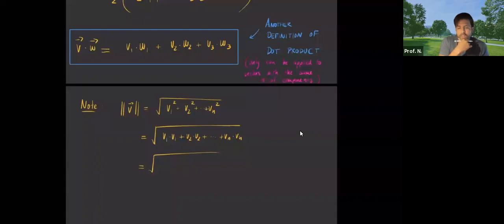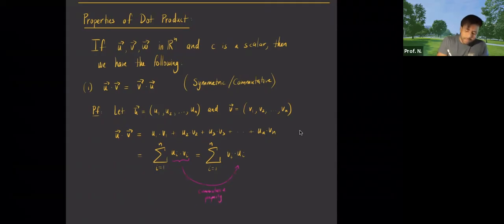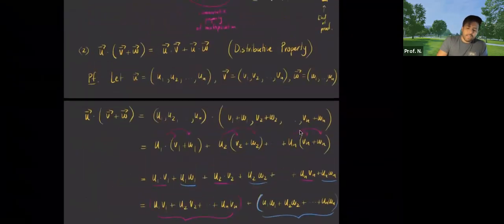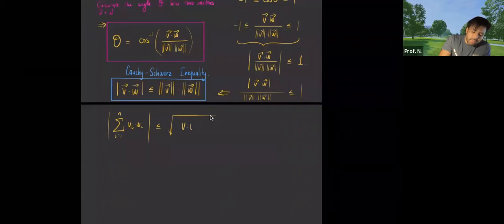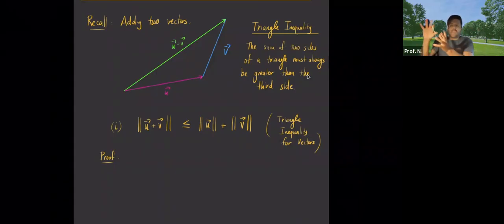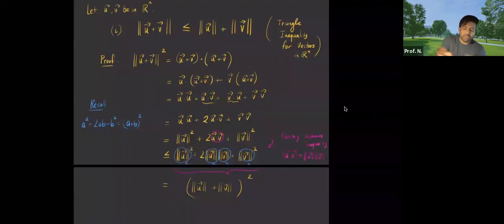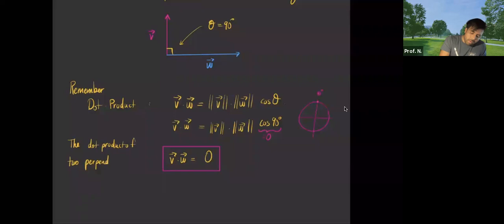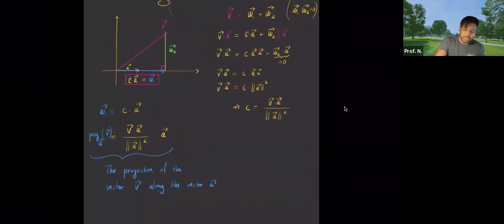Math 231 | Lecture 12 (Part II)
Math 231 - Linear Algebra (Fall 2021, Queens College CUNY)